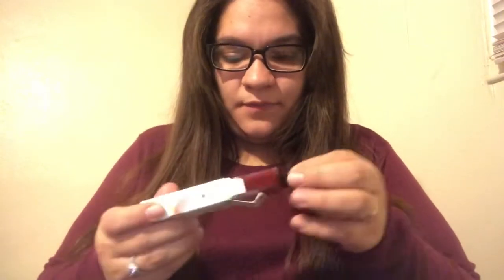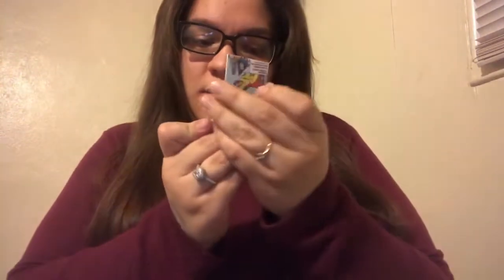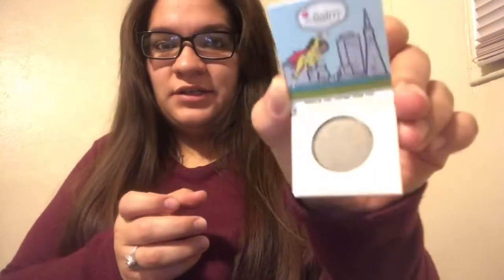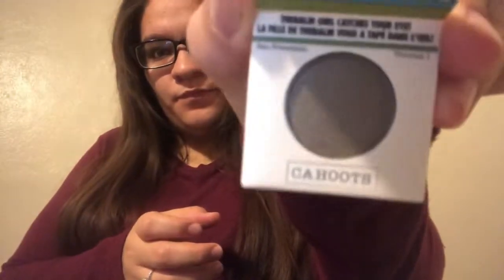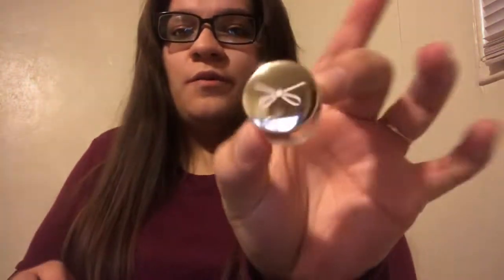Unboxing Ipsy Package (November 2018)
Hello Guys ❣️

Today’s video is just a quick little video opening my IPSY package. Been a Ipsy member since May 2018.

Products I got this month:

   •EDDIE FUNKHOUSER
Twisted Kisses Matte Lip Crayon in Kiss Me Twice
   •BAREFOOT VENUS
Instant Hand Repair in Lemon Freckle
   •TRUST FUND BEAUTY
Nail Polish in Kiss Kiss Darling
   •THEBALM COSMETICS
Foiled Again Eyeshadow in Cahoots
   •CIATÉ LONDON
Mini Translucent Setting Powder in Hideout